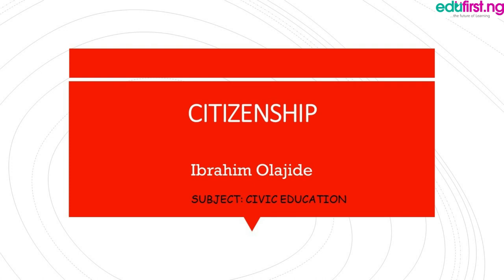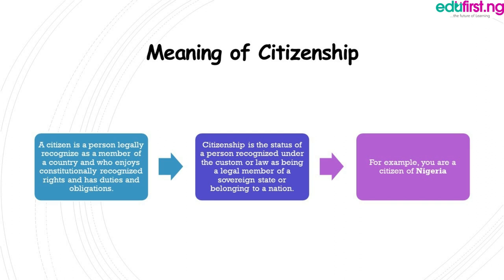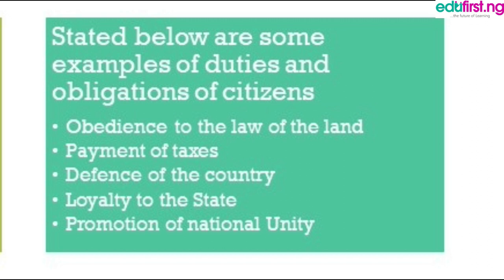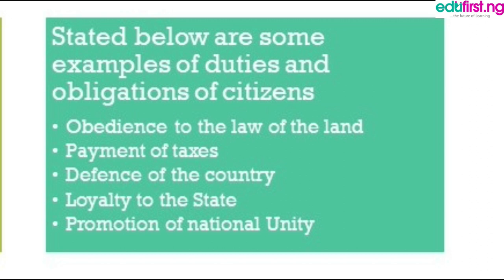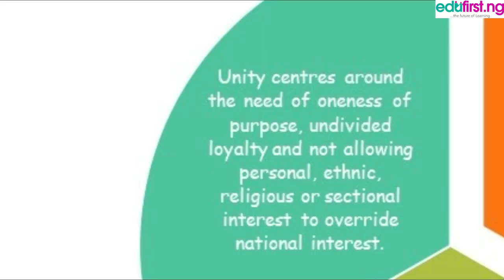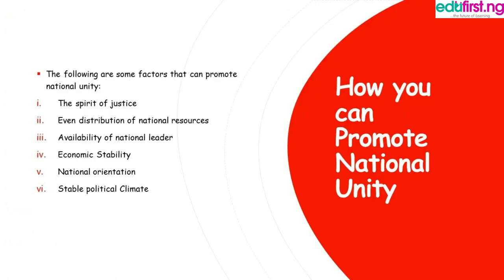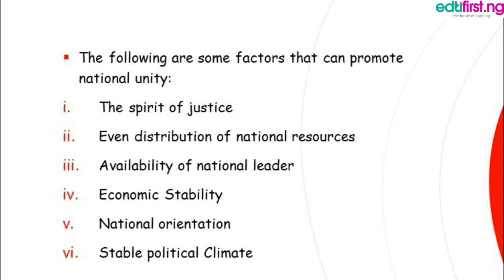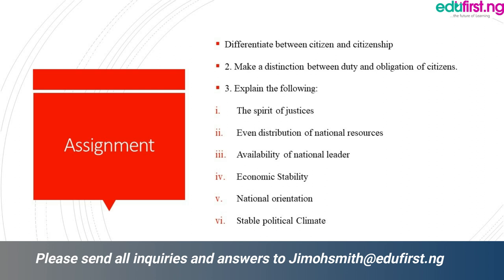Citizenship | Civic Education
What is the meaning of Citizenship?

At the end of the lesson, students should be able to:
Explain citizenship;
Identify the duties and obligations of citizens to their communities;
Explain ways of promoting national consciousness, integrity and unity.